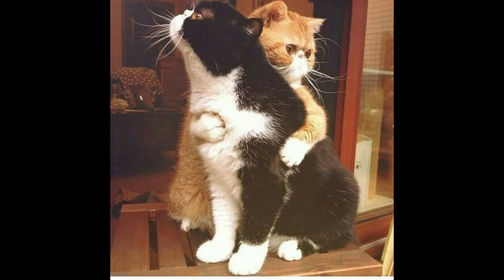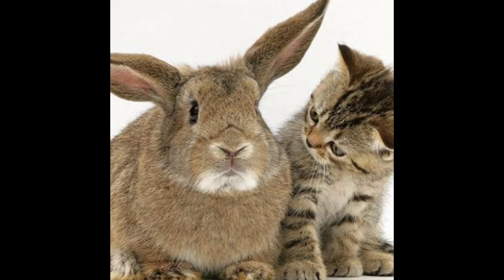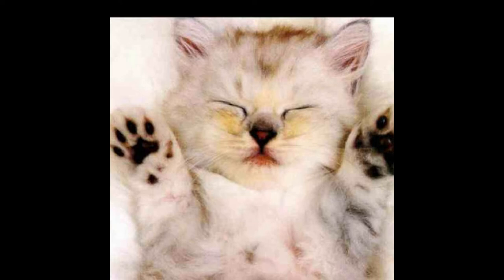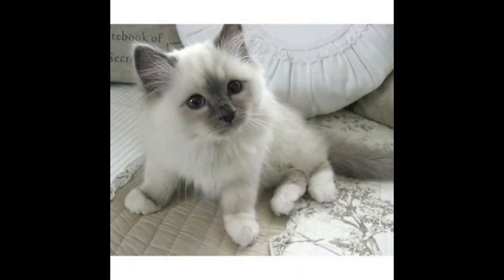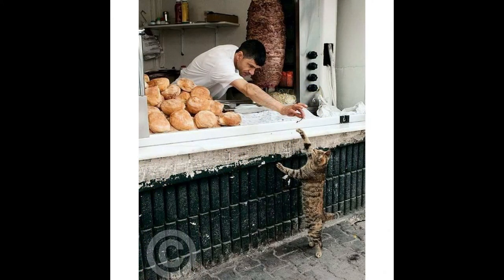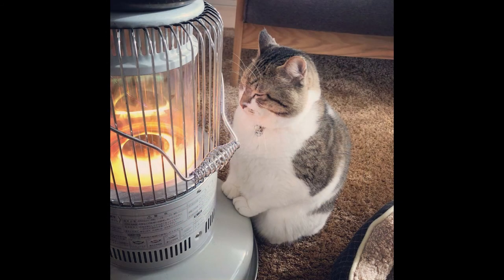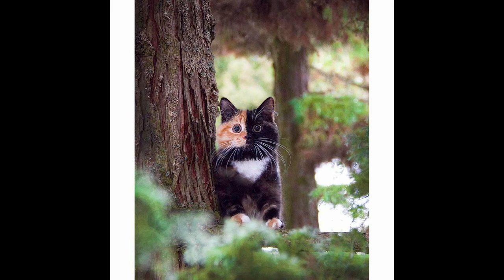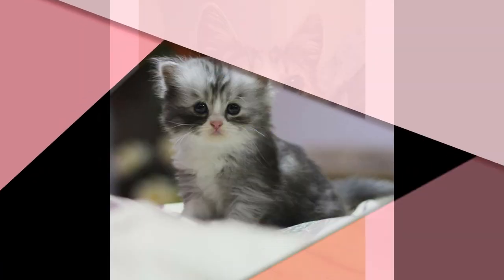7 Tricks To Stop Cat From Clawing ( How To Stop Cat Scratching )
Want to stop your cat from scratching? Does your cat scratch your sofa, carpet, furniture, and doors? Do you have an aggressive cat? The biggest problem of grumpy and angry cats is that they bite and scratch her owner.

Your cat will no longer scratch your furniture.